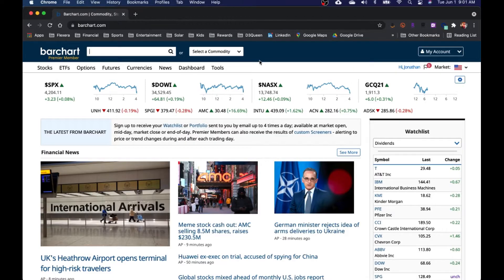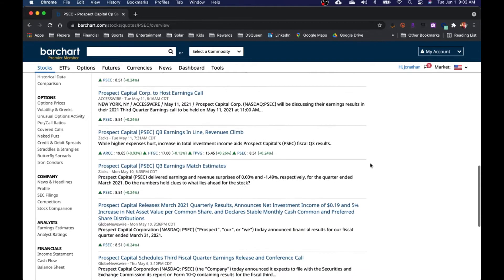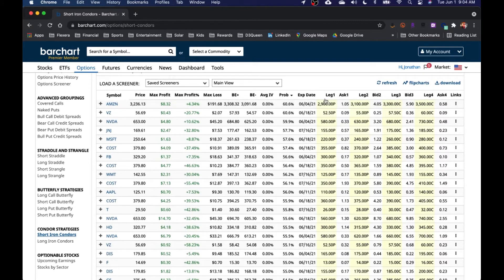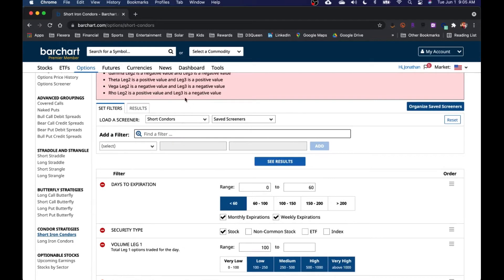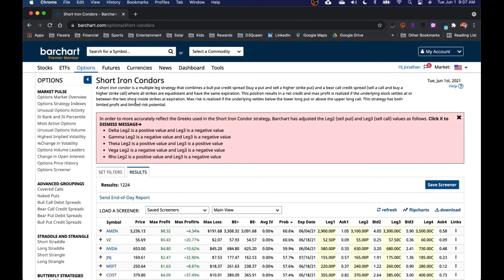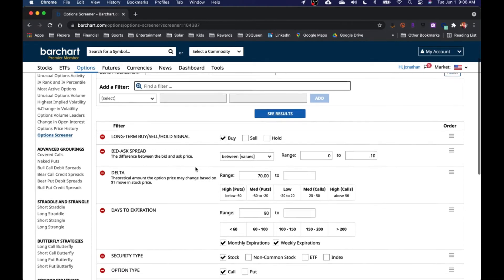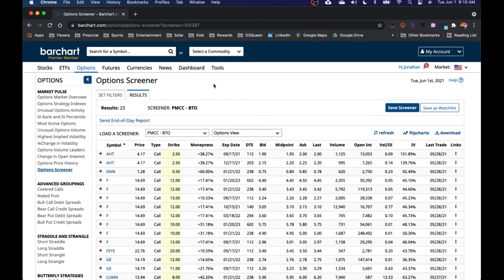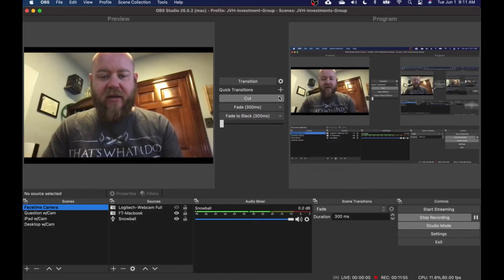Find the most profitable Options with a screener from Barchart.com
I was asked by a member of my discord group to post a video outlining some of the main features you get from a paid subscription to Barchart.com. Here, I will go through a few of them to get you started.

My recommended finance and investing books:
Rich Dad, Poor Dad
The Intelligent Investor
The Options Playbook